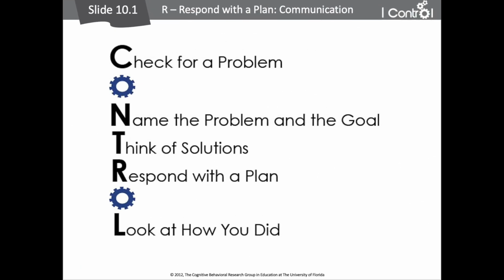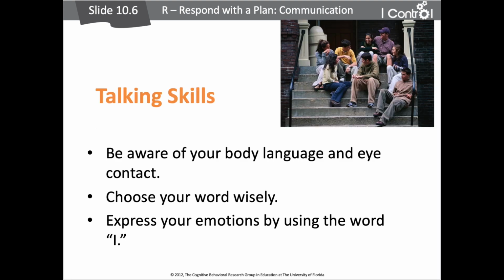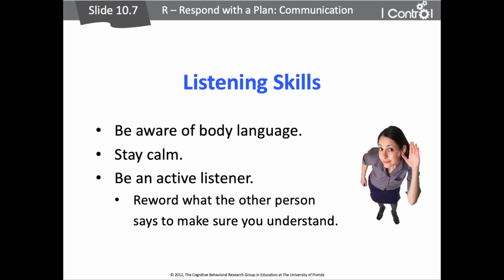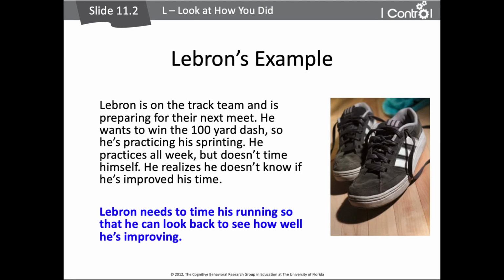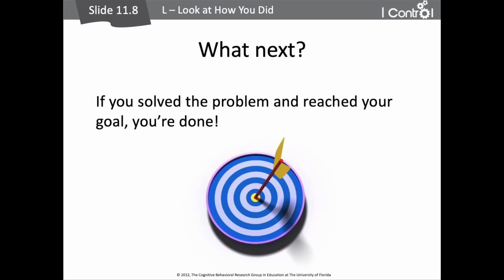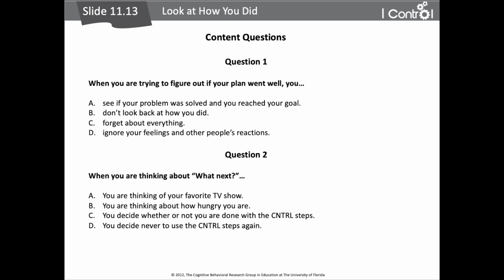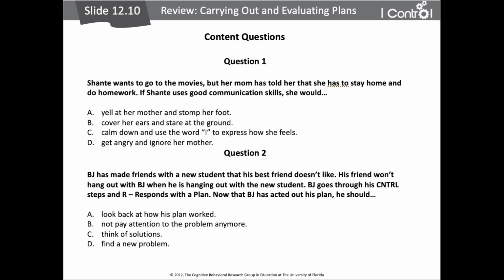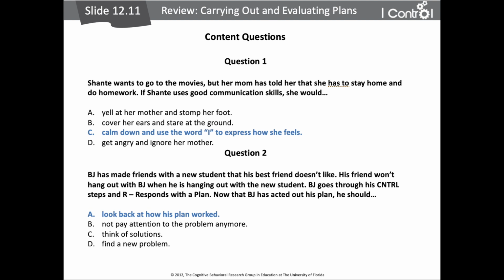Catch Up - Unit 4, Topic 3